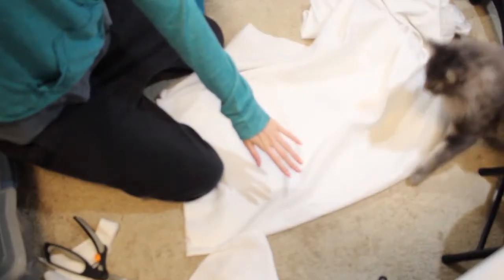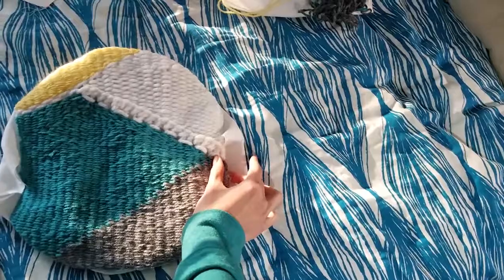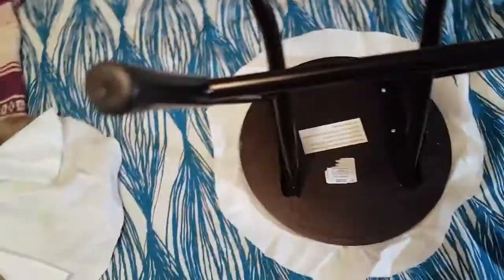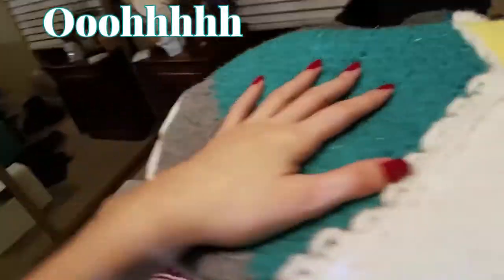Bernadette Banner Help Me | Weaving & Sewing a DIY Seat Cushion Badly | Kate & Cat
I made the mistake of deciding to weave some fabric(?) then sew it into a removable seat cushion inspired by a West Elm throw pillow. I also pray to the patron saint of sewing, Bernadette Banner, for help in my time of need.

Does this video give you a helpful tutorial of how to construct a seat cushion from scratch? Nope!

Is this a comprehensive tutorial on DIY weaving? Not really.

Does this video contain a lot of shots of my cat being cute? Naturally!

Come along with me on this frustrating but fruitful journey in struggling to sew something.